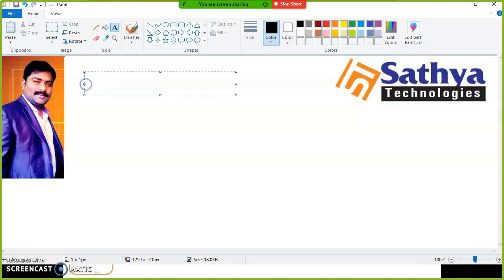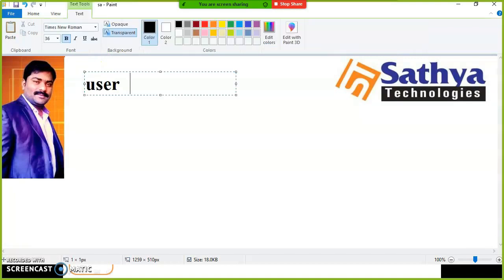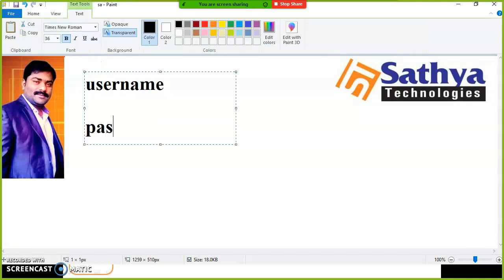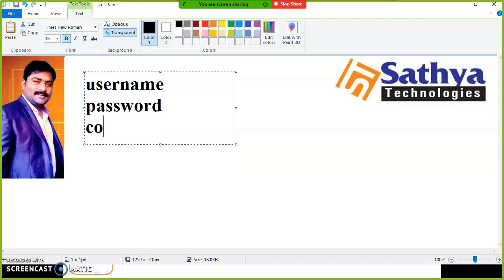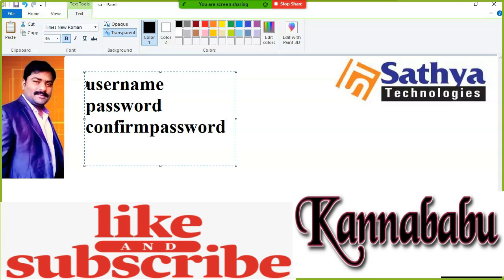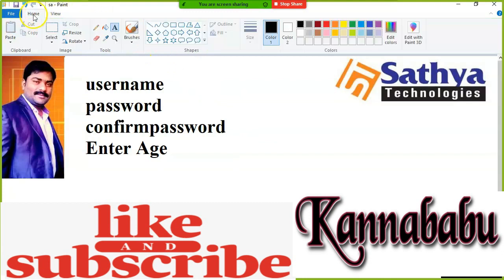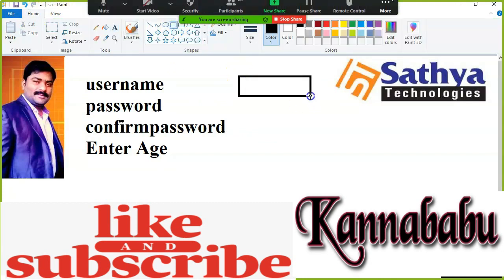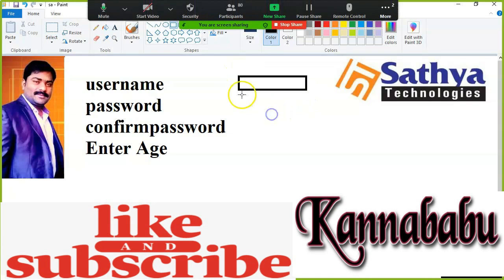Javascript For Beginners-18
Javascript Validations
Code